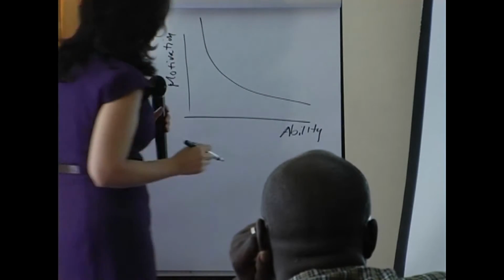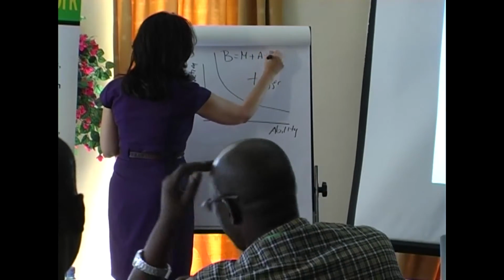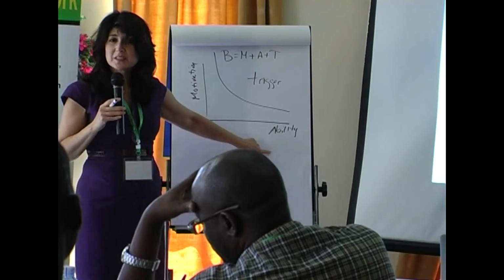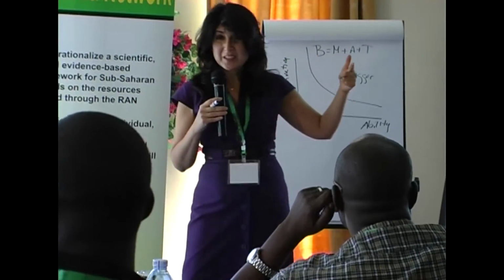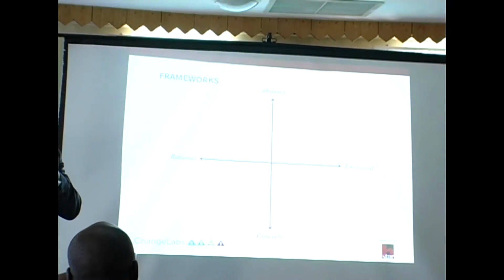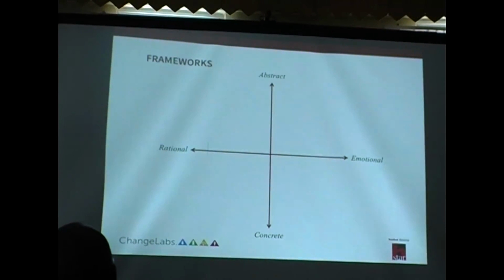MOOCS Visioning Workshop 13 - Course adoption (Motivation v/ Ability)